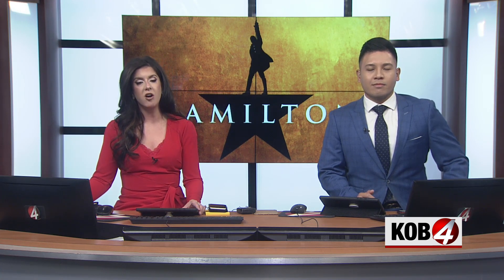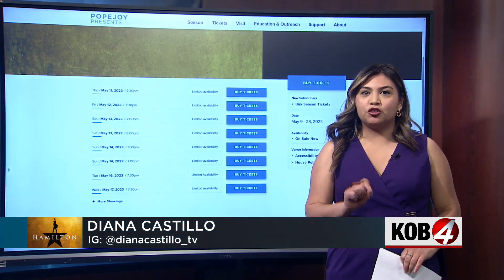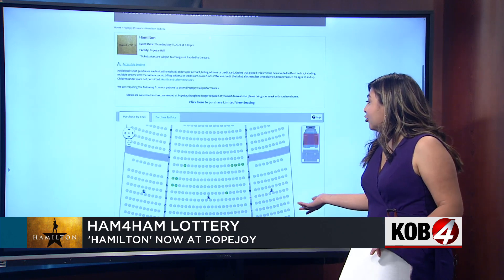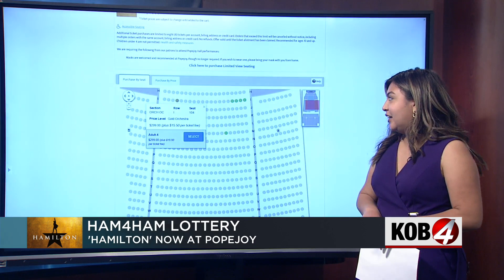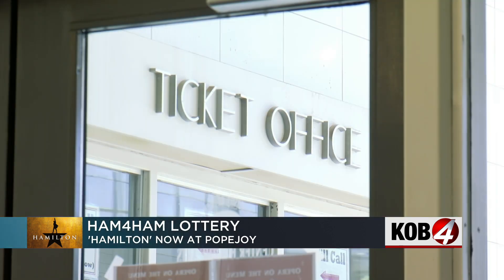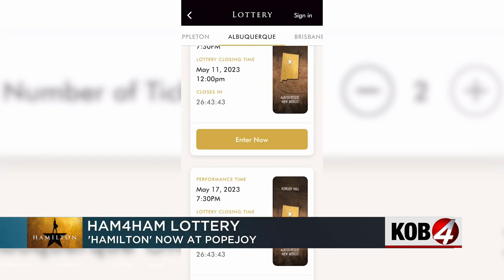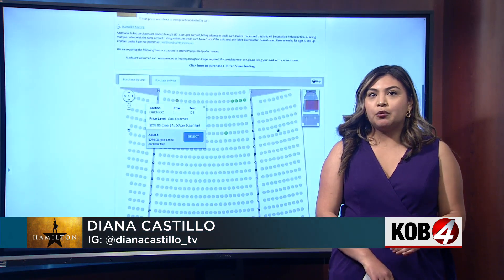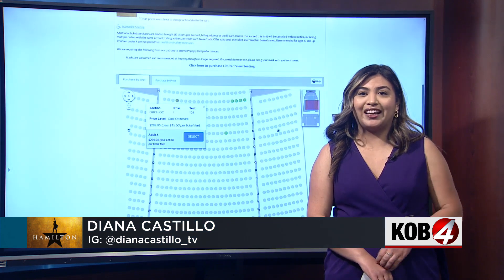Popejoy Hall details lottery for "Hamilton" tickets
If you want tickets to go see Hamilton in Albuquerque, there's still a chance – if you're feeling lucky.